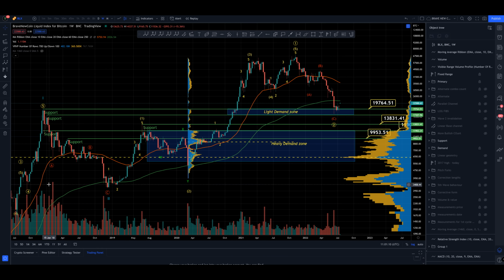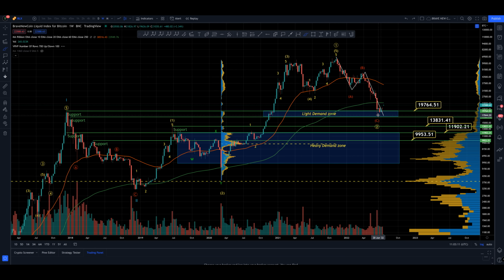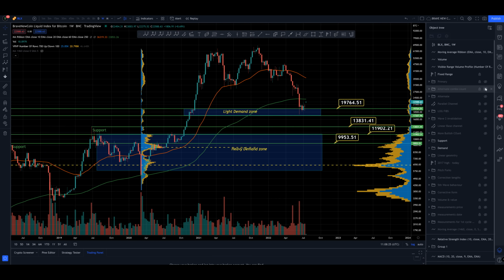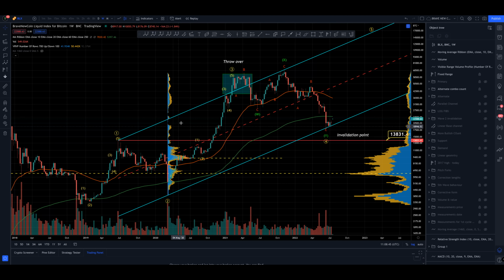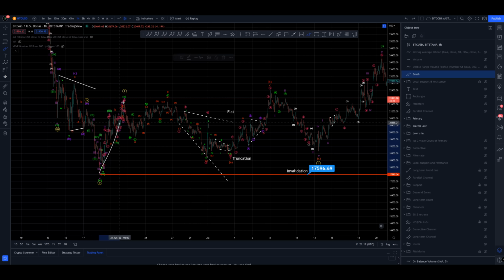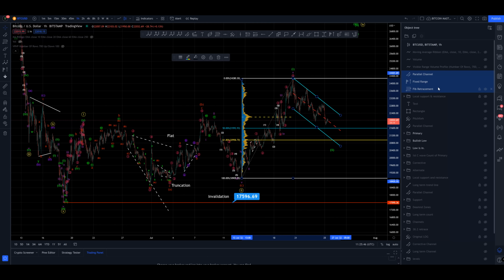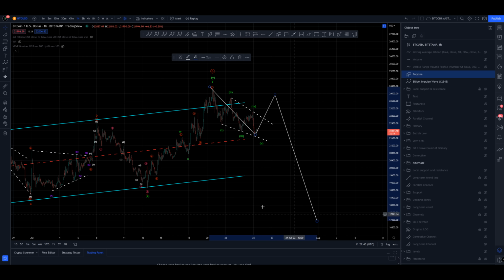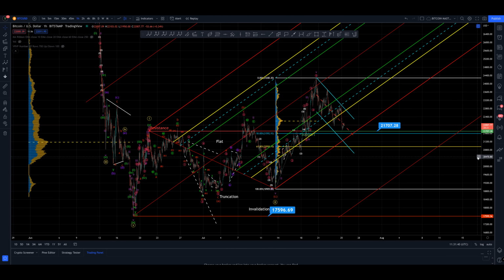BITCOIN ELLIOTT WAVE ANALYSIS.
Time to take a look at Bitcoin.
The current price action could go either way and we look at the higher and lower time frame counts, but we will know what we are looking for when we see it.
Intro & advert 0:00
Longer term picture 2:27
Old alternate count (still valid) 9:23
First alternate 10:45
1460 SMA 11:45
Smaller time frame classical analysis 13:22
Bullish count STF 15:09
Bearish count STF 20:35
Summary 23:25
Outro 27:52